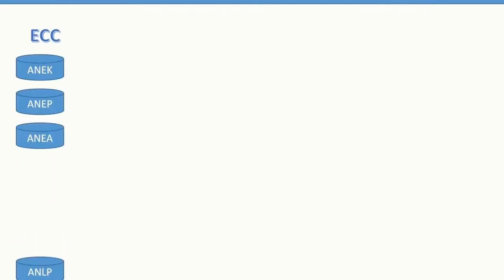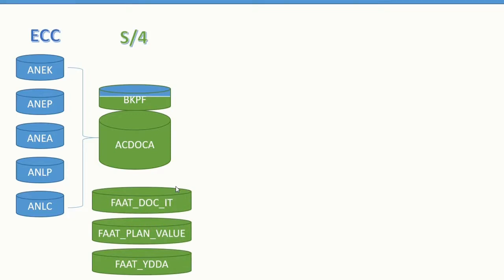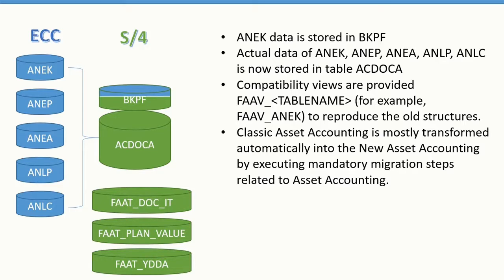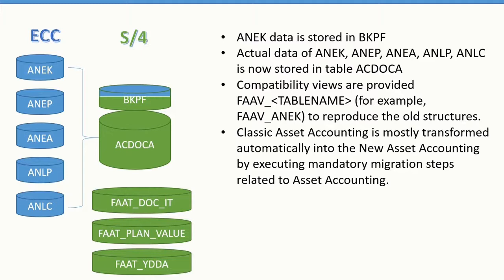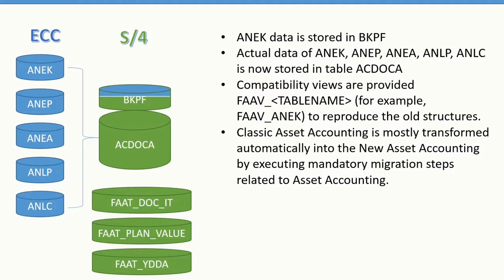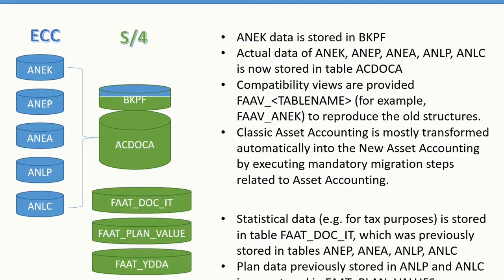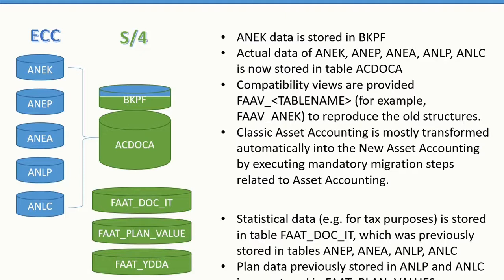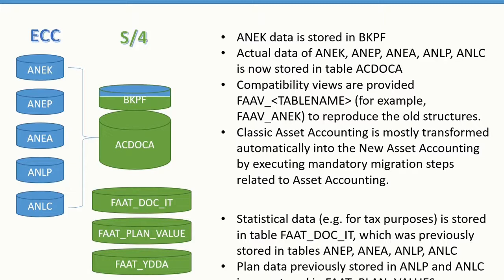Functional Overview of New Asset Accounting in S/4HANA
IC0708 - Functional Overview of New Asset Accounting in S/4HANA

In the development of the new architecture for SAP Financials in S/4HANA, SAP has overhauled the Asset Accounting Solution. In earlier versions of SAP, Asset Accounting was built out as separate sub-modules and integrated with core SAP. In this functional overview course, you will learn the features, functions, and constraints for how Asset Accounting is now part of the S/4 integrated Financial module.

Course Goal
Understand the features of New Asset Accounting in S/4HANA
Understand the benefits and constraints of New Asset Accounting
Compare New Asset Accounting Vs Legacy Asset Accounting

Audience
Consultants
End users
IT/Business analysts
Project Managers